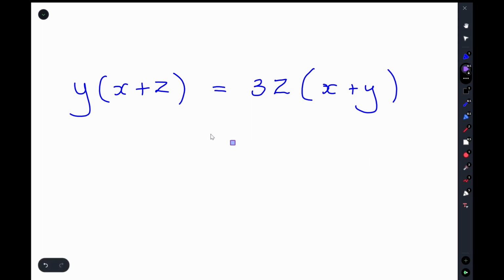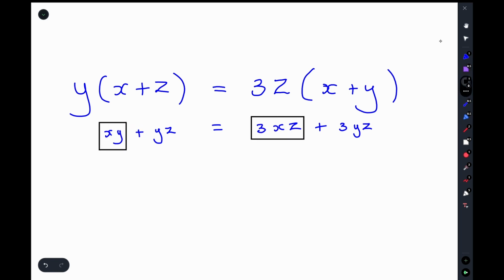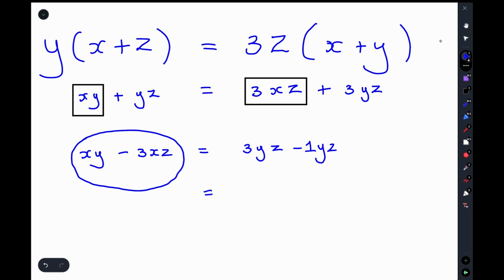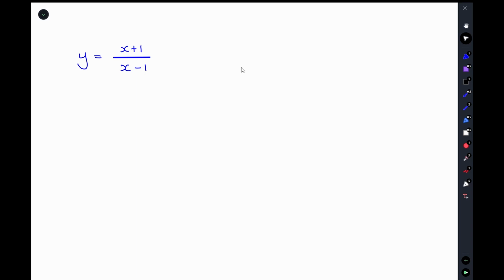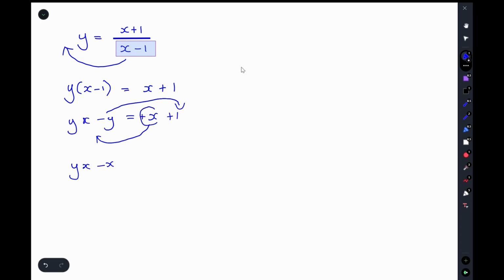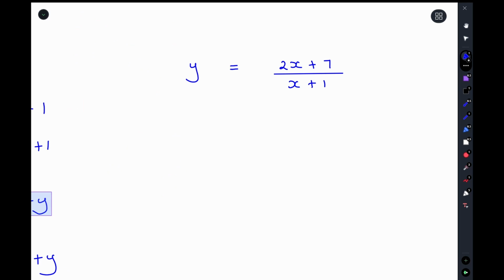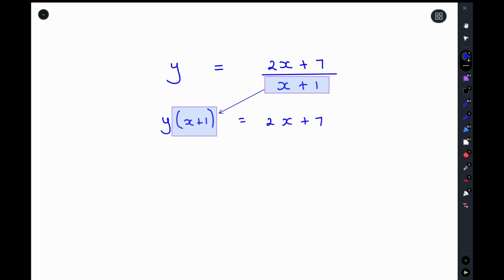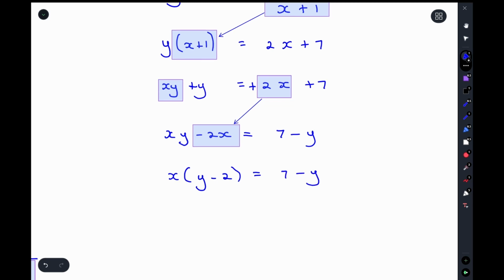Rearranging Equations part 7 Factorization (Changing the Subject of an equation)